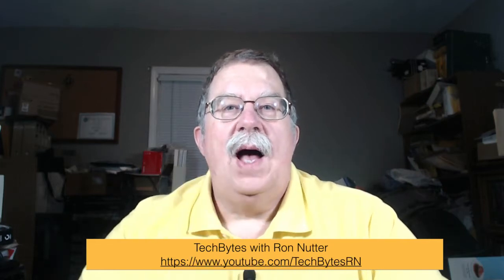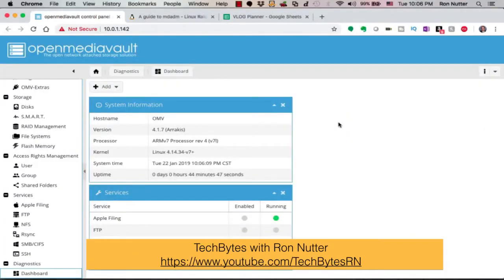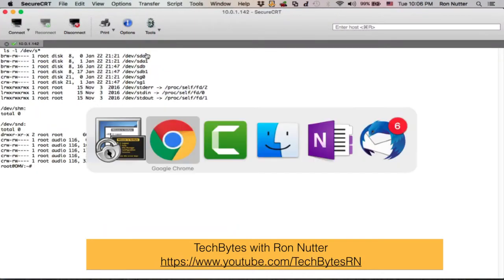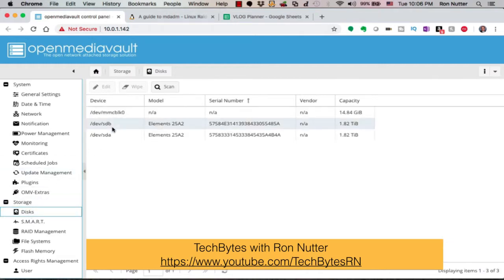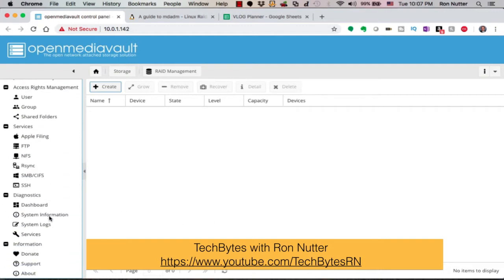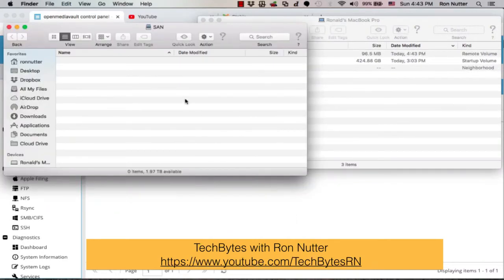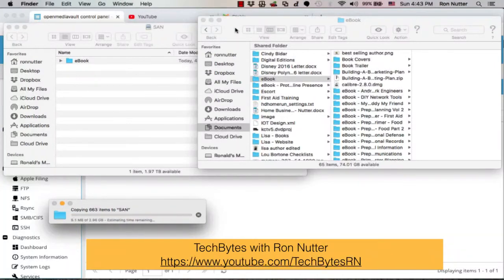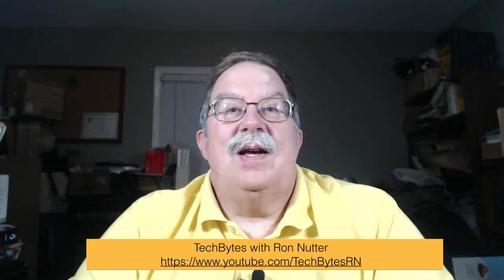How to setup your OMV NAS with Raid 1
This example shows setting up Raid 1 using external USB WD drives.  This will let you see how OMV works before you go with a full blown systems.  You will see by searching the forums that it isnt suggested to use USB drives.  In the case of RPi, it is due to a single controller being on the RPI board that doesn’t have as much throughput capacity as regular motherboards.

Since we are using multiple drives, I would suggest using a power USB hub so that you are pulling as much power as two drives have the potential from from the RPi computer.

Adding a 2nd drive to an existing single drive to make a raid 1 (mirrored) configuration

SSH to OMV RPi

 - Disable SMB Service
 - Delete SMB Share
 - Delete Shared Folder (select the option to delete Folder but not data)
 - Dismount sda1

Establish a SSH session to your RPi/OMV server

Try ls -l /dev/s*
Do this before plugging in the second drive
Repeat after plugging in 2nd drive to help correctly identify 2nd drive

mdadm --create /dev/md/name /dev/sda1 /dev/sdb1 --level=1 --raid-devices=2

Note:
Name - change this to the name you want the RAID associated to
Sda1 - this is the first drive you started with
Sda2 - this is the second drive you are adding

This command copies the data from the first drive to the second drive.  Depending on the USB drives you are using, the drive names may be slightly different (especially if you are using the powered USB hub that I mentioned earlier).

To check status of raid build
mdadm --detail /dev/md127 (change 127 to number shown in OVM portal)
You will find the number under Storage, Raid Management

Status of array build will also be found under Storage, Raid Management

1. Setup the drive for being access
 a. Click on Storage, File Systems
 b. Click on Raid 1 Drive
 c. Click on Mount
2. Setup a user to access the file share
 a. Click on Access Rights Management, Users
 b. Click on +Add
 c. Click on Add
 d. Enter name of user and password where indicated
 e. Click on Save
 f. Click on Apply
 g. Click on Yes
3. Setup Drive for being shared
 a. Click on Services, SMB/CIFS
 b. Click on Enable
 c. Click on Save
 d. Click on Apply
 e. Click on Yes
 f. Change on Workgroup to match what you are using on your windows computers
4. Setup Drive to be shared
 a. Click on Shares
 c. Click on + On Shared Folder line
 d. Enter name for Share (i.e. NAS) in name field
 e. Click on drop down arrow on device line and select the USB drive you connected
 f. Click on Save
 g. Click on Save
 h. Click on Apply
 i. Click on Yes

CanaKit Raspberry Pi 3 B+ (B Plus) Complete Starter Kit

Anker 4-Port USB 3.0 Ultra-Slim Portable Data Hub